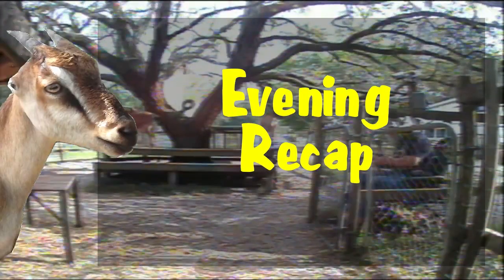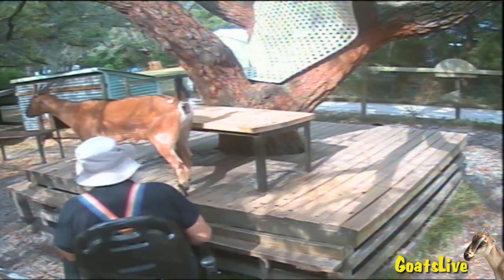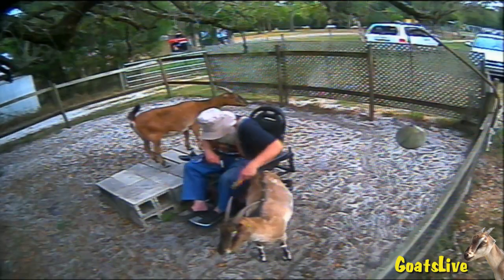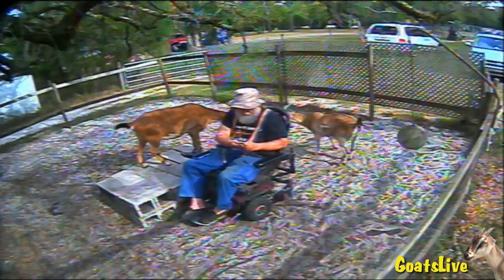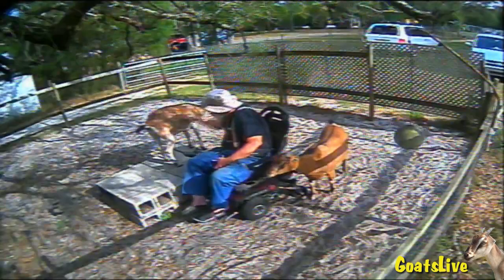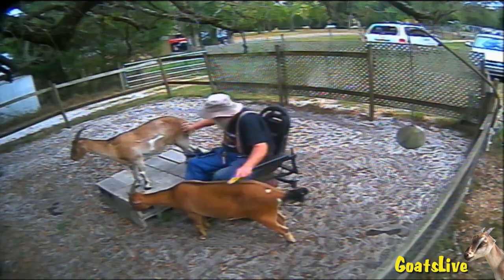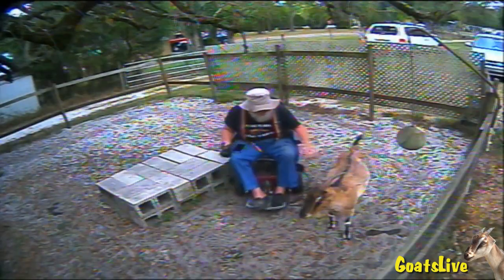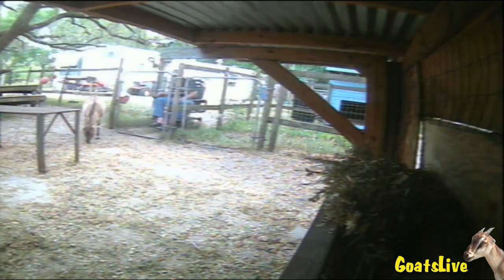Evening Attention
A typical evening with the goats. Yes, this is long, 16 minutes, but you may find it interesting none the less. I chat about different aspects of our family and farm life while we're in self isolation with 2 goats, a dog and an old cat!